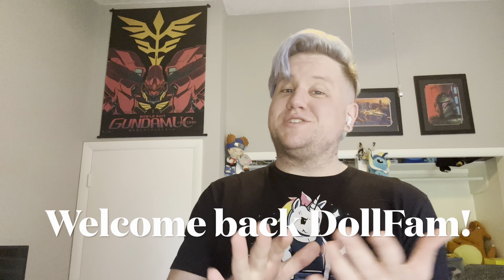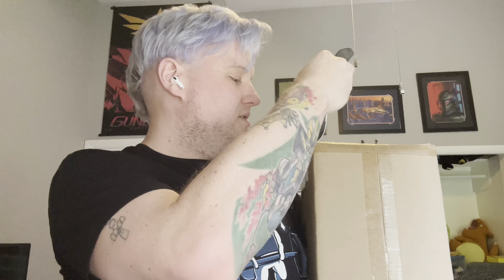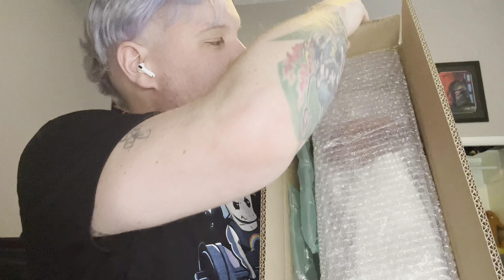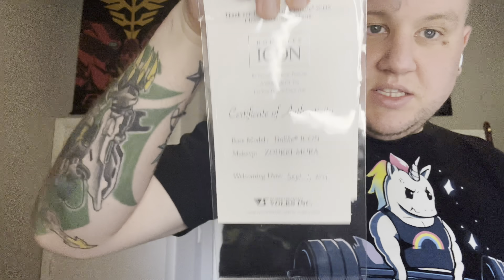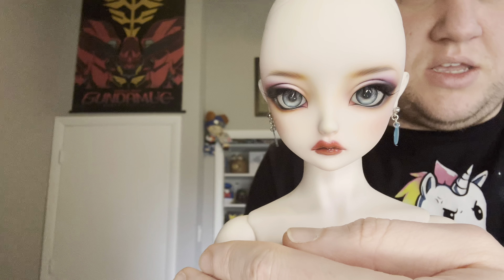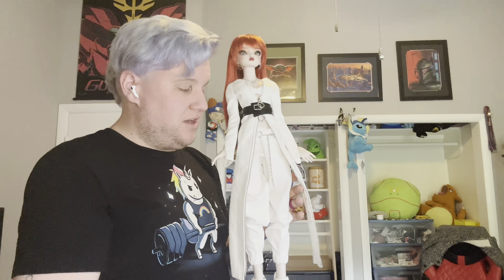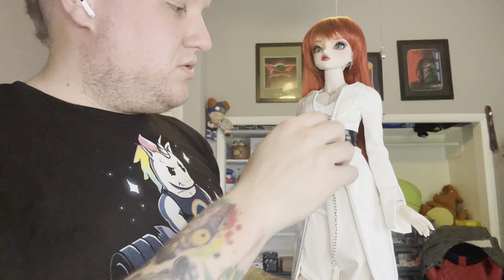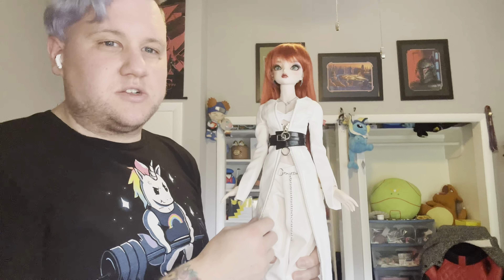Unboxing 2021 Dollfie Icon Serra!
Welcome back DollFam,
Thank you again for tuning into the channel. I appreciate all of the continued support with the channel. If you have not already please check my Instagram!

Go find me on Hive social! @bjddollfam is my search @.